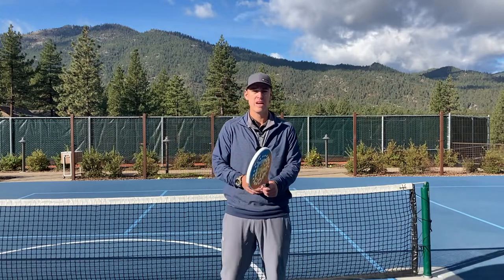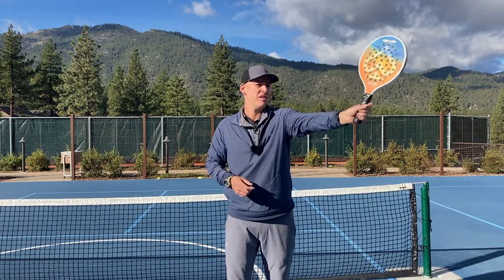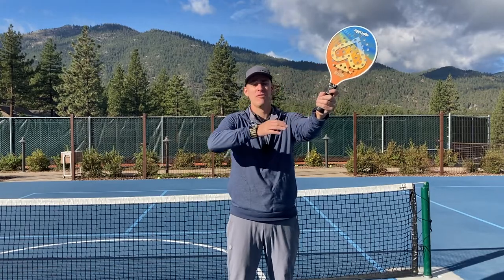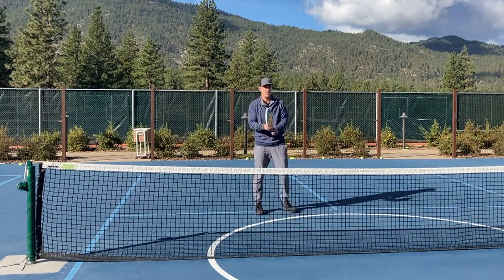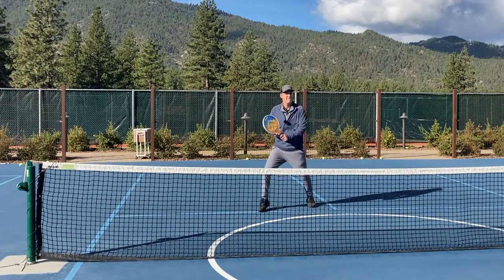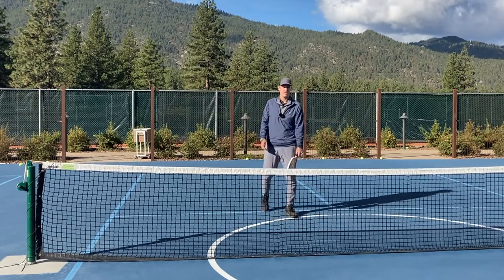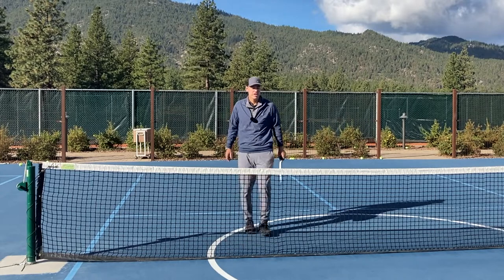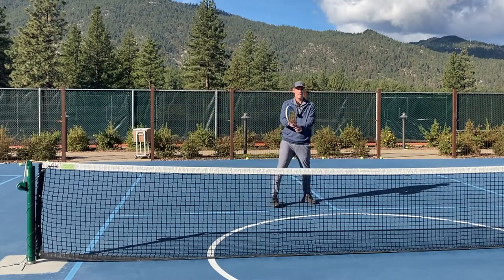Don't Use The Same Grip For ALL Volleys (Spec Tennis Technique)